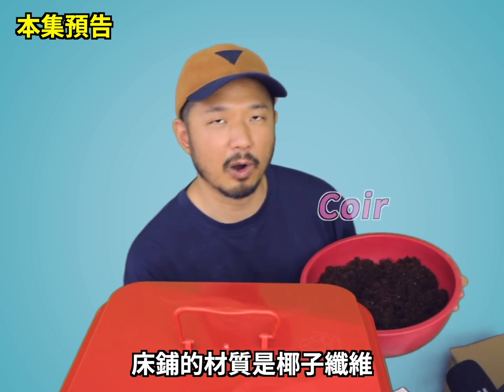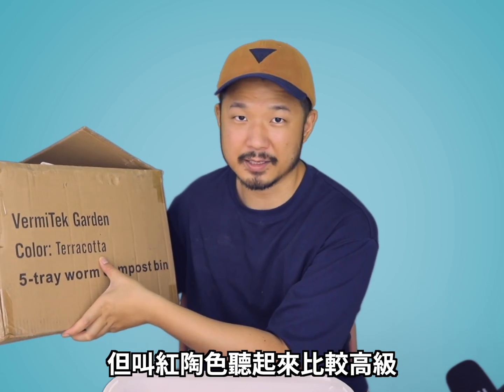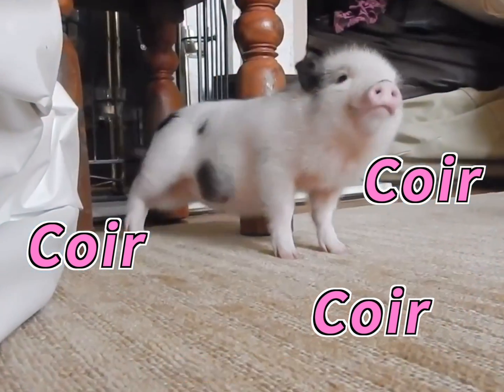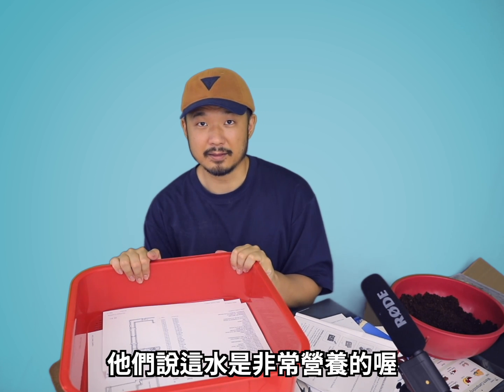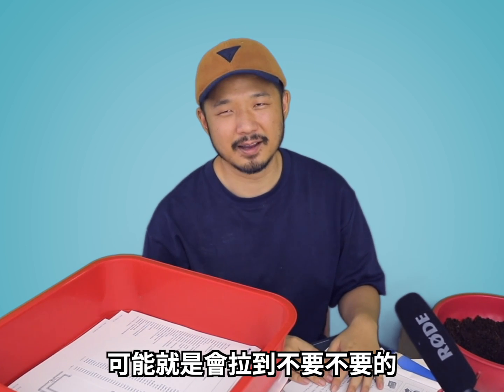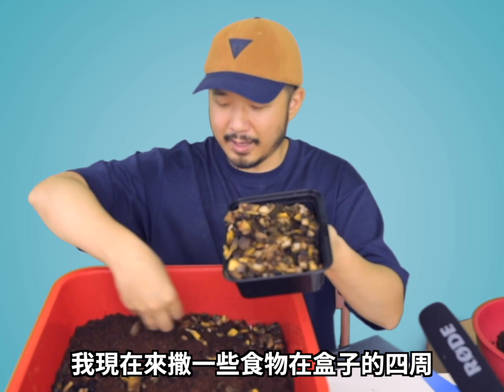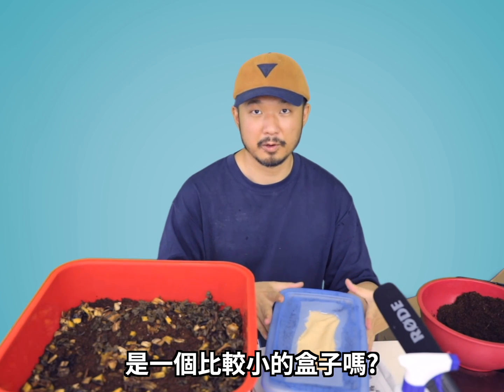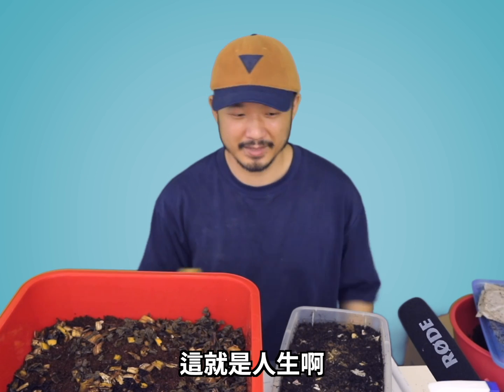[開箱豪華五層樓蚯蚓公寓] 小威的一生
小威的500隻小寵物的新家！！！
之前小寵物的開箱影片有提到因為用來裝它們的小房子還沒到讓我非常的慌張。well here it is! 五層樓的紅色蚯蚓公寓，讓他們可以一層一層向上爬，探索各種不同我丟給他們吃的垃圾🧃🥤🍼🍵，有足夠的空間讓大家開趴和交配（？）
在認識這些小朋友的過程中我也學到了好多新知識。希望你們也覺得有趣！